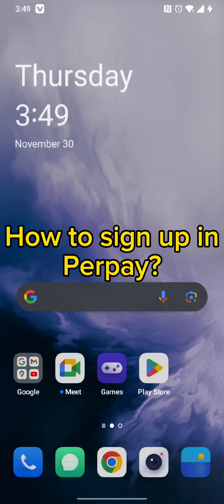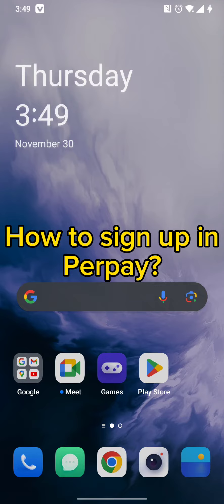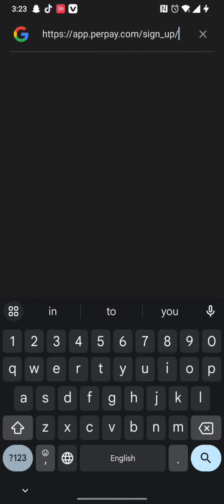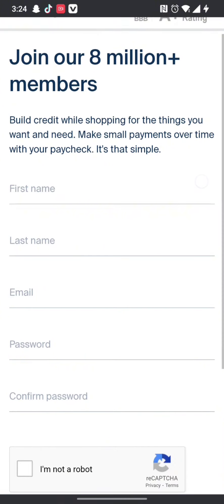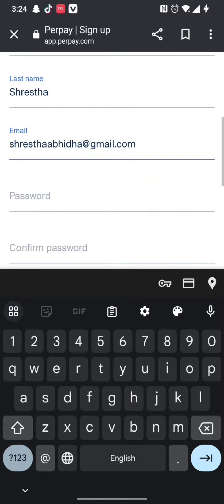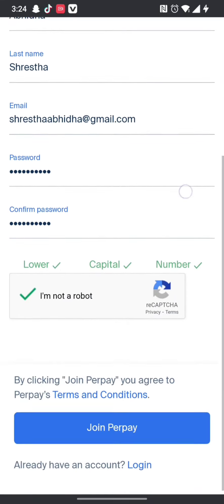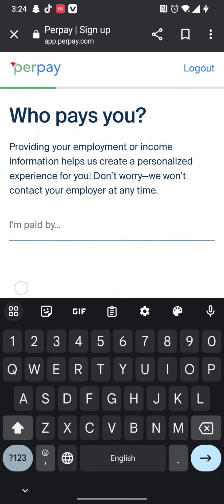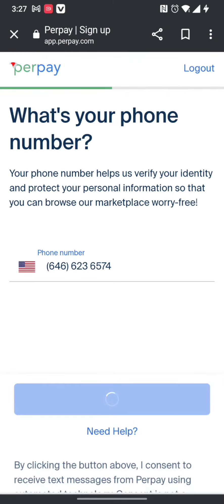How to Sign Up Perpay Account 2023? Create/Open Perpay Account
Ready to take control of your finances? Our step-by-step guide will walk you through the seamless process of signing up for Perpay. Explore the benefits of hassle-free purchases and flexible payment plans. Join Perpay today and pave the way to financial empowerment!